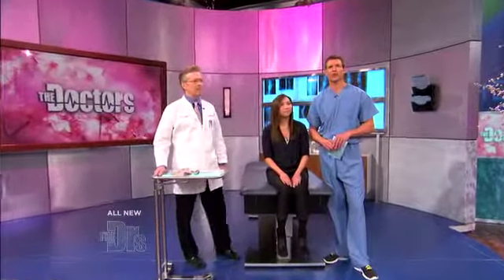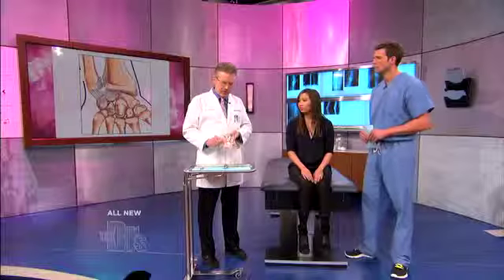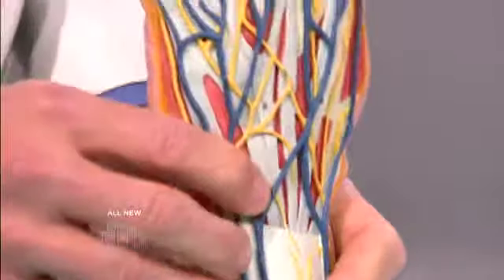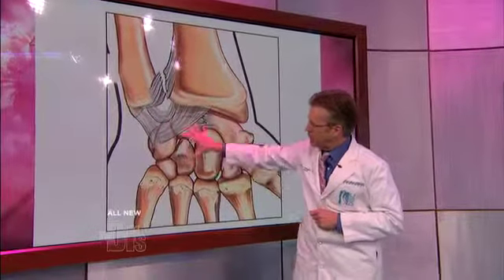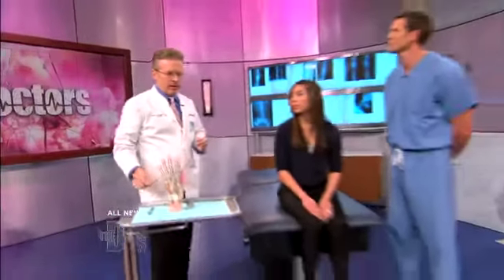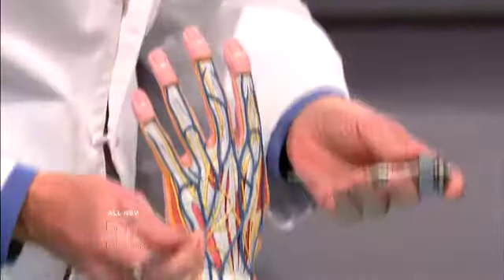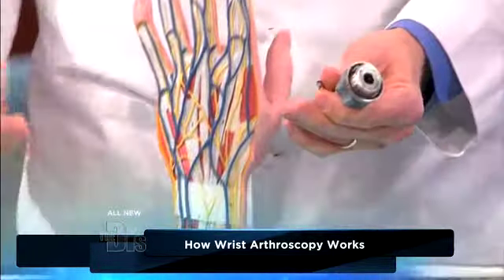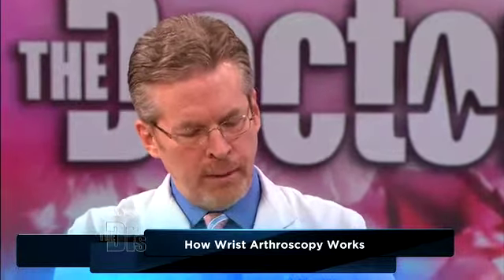Wrist Pain Procedure Results Medical Course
She visits orthopedic surgeon Dr. John Knight to undergo a minimally invasive procedure to help eliminate the pain. Find out how the procedure is performed and see Melissa s results. rn